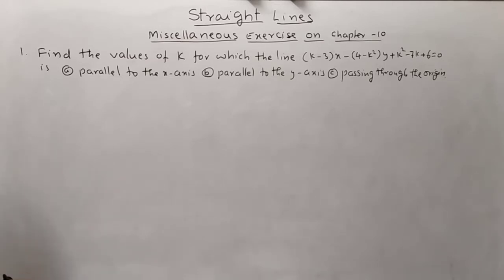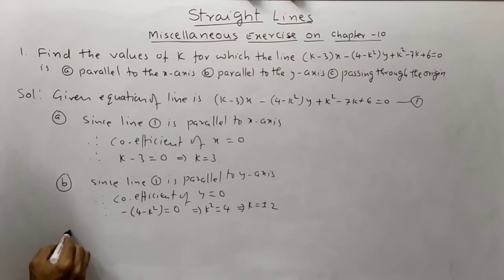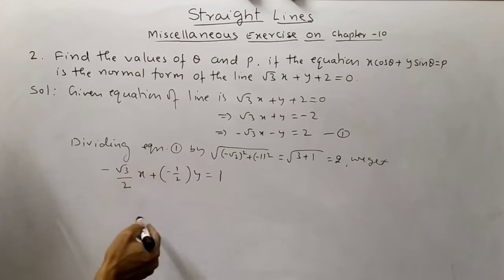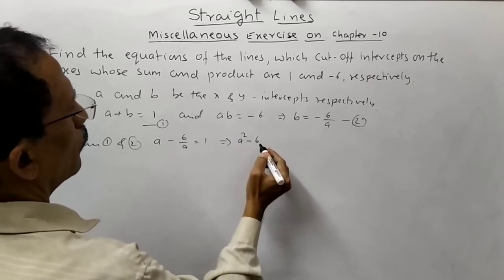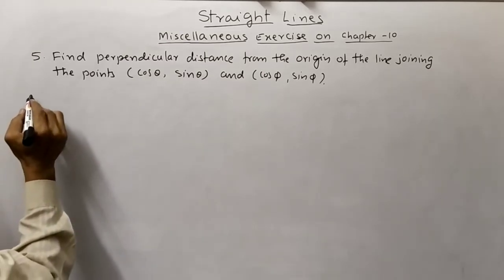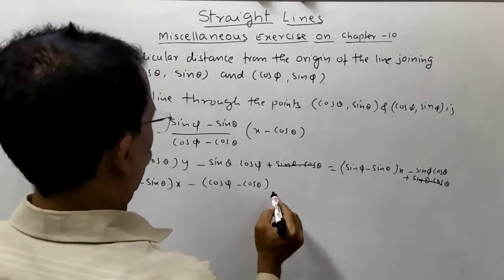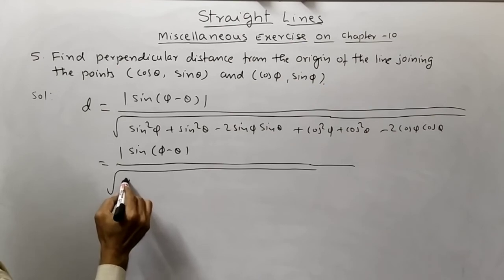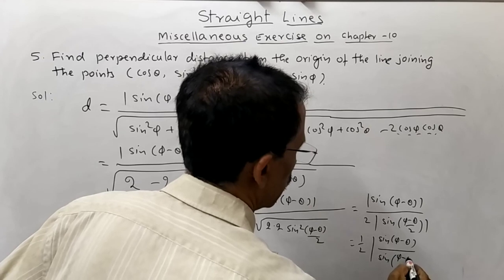CLASS 11 MATHS 11-9-2020 RAD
RAD CLASS 11 MATHS 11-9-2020